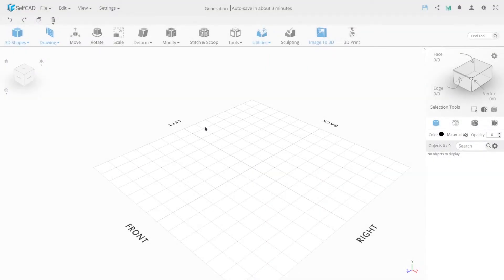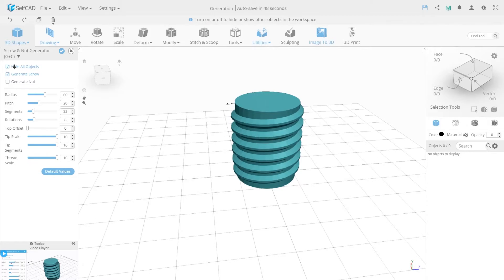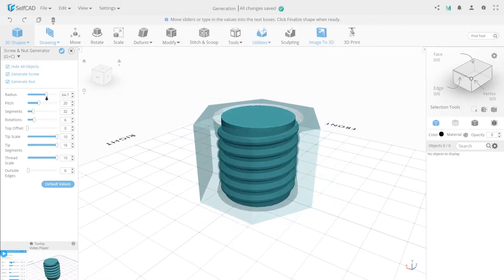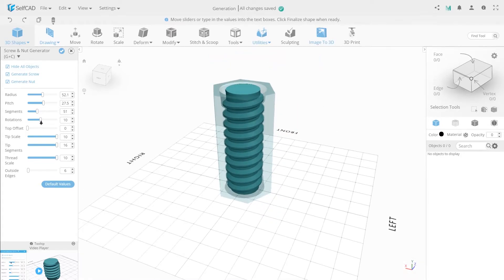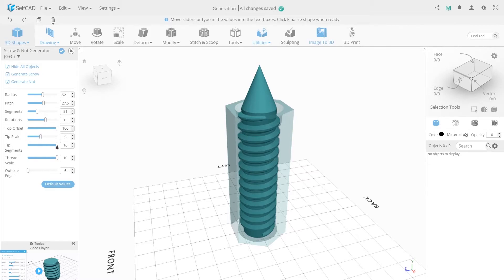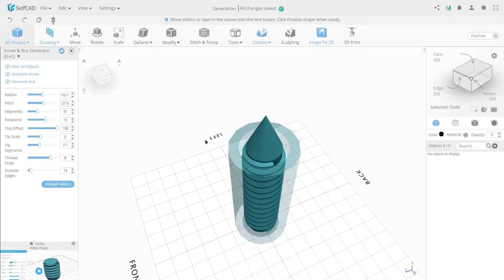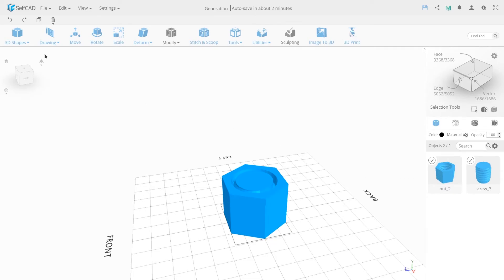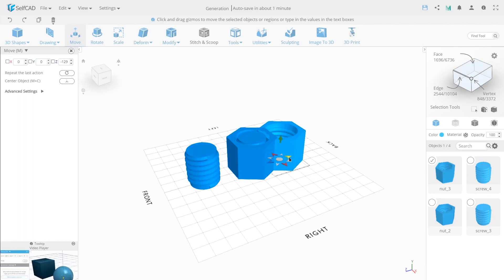Screw & Nut Generator | SelfCAD Basic Modeling Tools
Who says 3D printing has to be complicated? SelfCAD simplifies the process with all-in-one, online modeling software that takes just a few days to master.
Sketch, model, sculpt and slice your 3D projects with our affordable, browser-based modeling software that is ideal for both professionals and hobbyists.

SelfCAD is your single-source solution for 3D printing and modeling — from concept to completion.